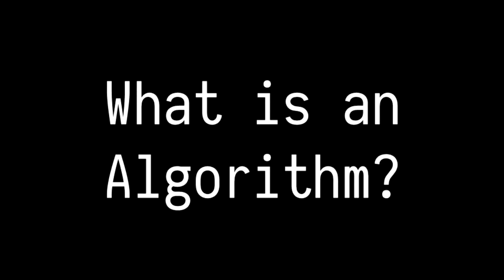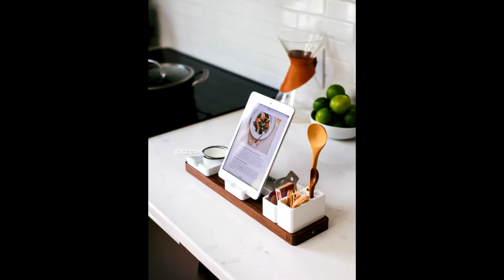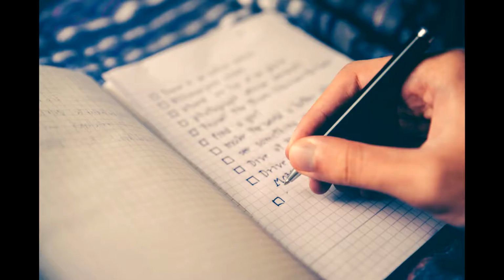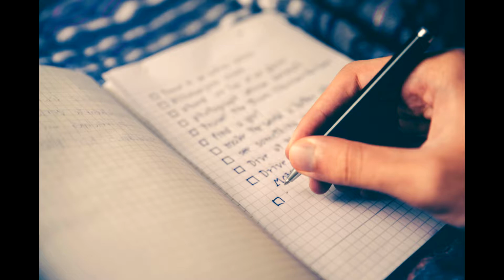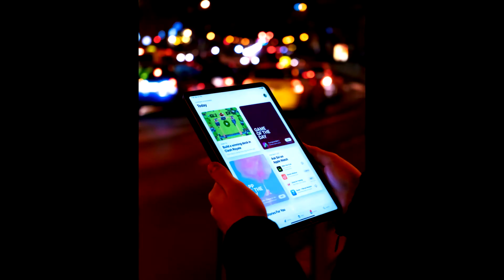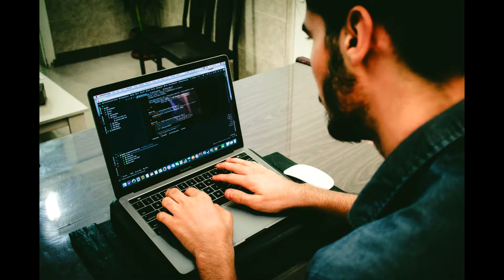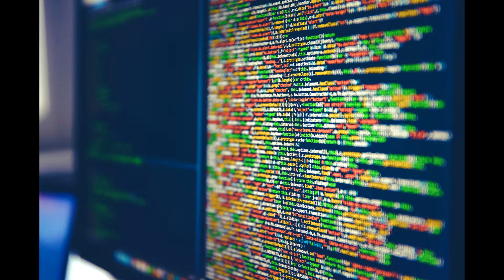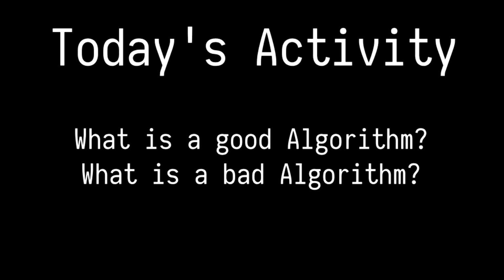Computing for kids! What is a computer algorithm?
Learn the importance of algorithms in computer programming with a fun activity making sandwiches!